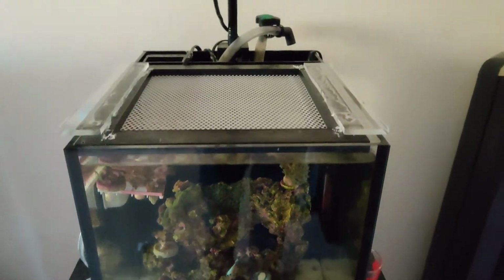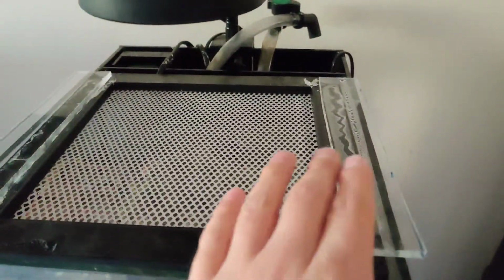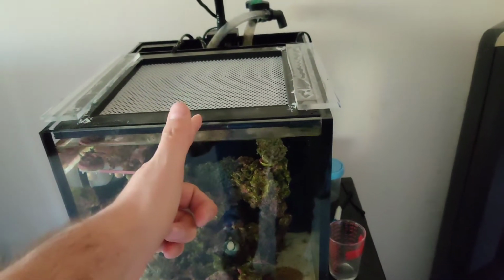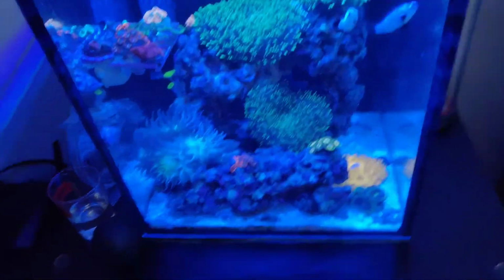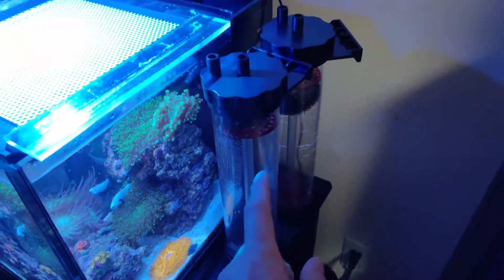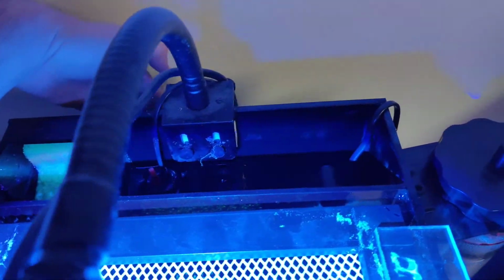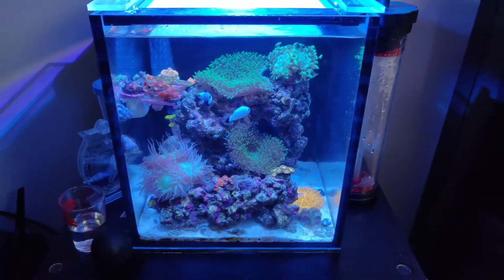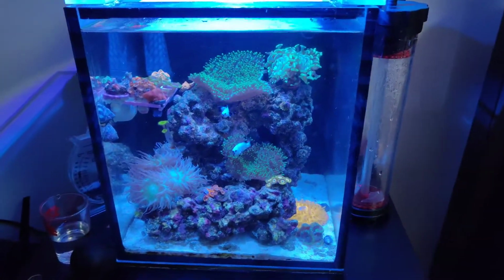Innovative Marine 1yr In-Review: How to keep a reef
My innovative Marine 10g has been going strong for a long time now. It's been through a lot but hasn't crashed due to excessive rock and letting water changes show when they need them.